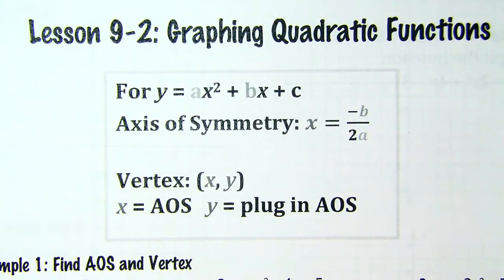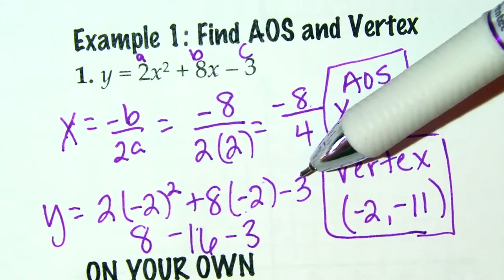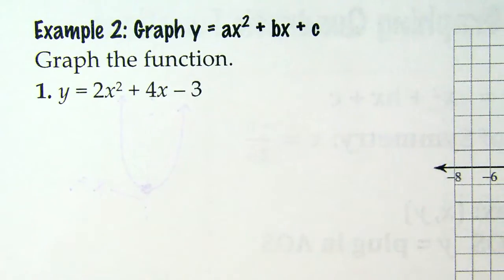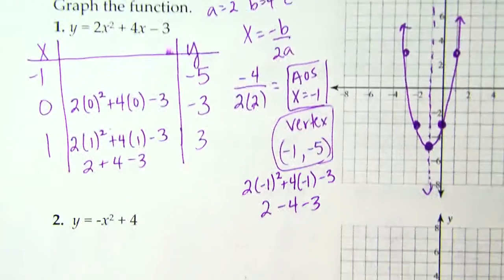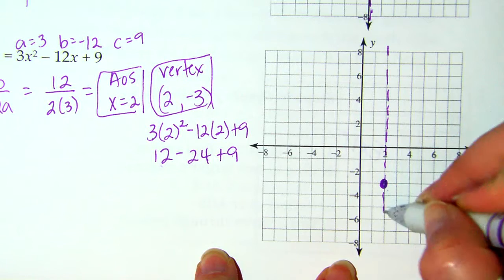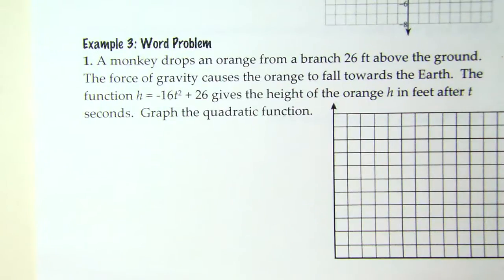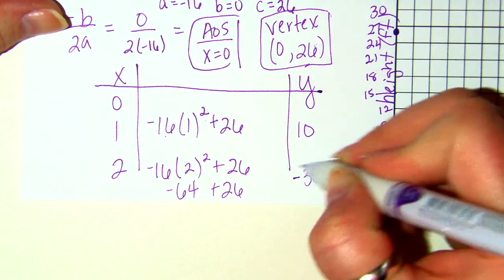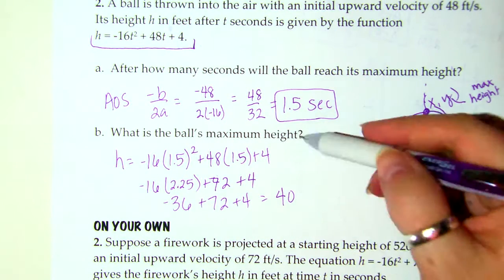9 2 Graphing Quadratic Functions